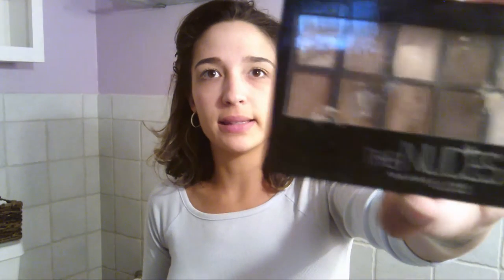How I Do My Makeup For TV News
Hey everyone! So I'm constantly getting questions on how I do my makeup for TV. I figured I'd share my routine with you :)

Below are the list of products I used IN ORDER:
- Angel Veil skin perfecting primer
- Tarte Shape Tape concealer (for eyeshadow base) in light sand
- Loreal Paris Infallible 'The Supreme Slim' liquid eyeliner
- Voluminous Original mascara in 'Blackest Black'
- Ardell Wispies for lashes
- FitMe foundation in the color 320 natural tan (normally use Bare Minerals)
- Tarte shape tape for concealer (light sand)
- Laura Mercier secret brightening powder
- FitMe bronzer in 330 toffee
- FitMe blush in Rose
- Brow Stylist Definer by Loreal in 'dark brunette'
- NYX eyebrow cake powder in ECP02
- Rimmel London lipstick in 'rose blush'
- Jordana lipliner in Tawny
- Buxom lip gloss in 'white Russian'